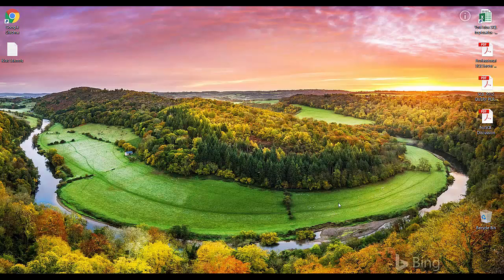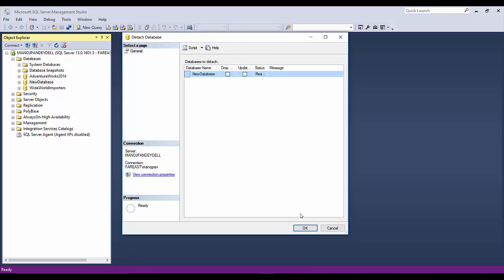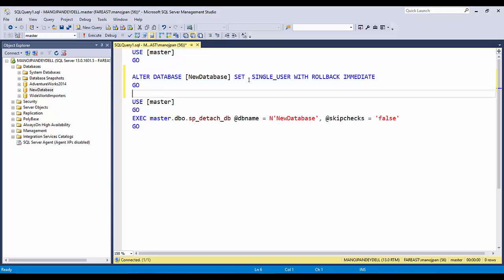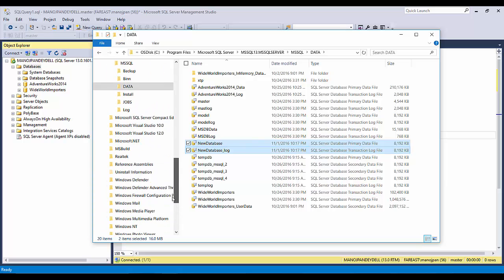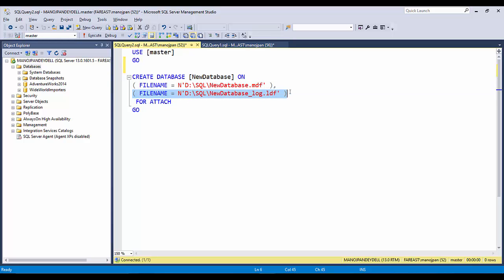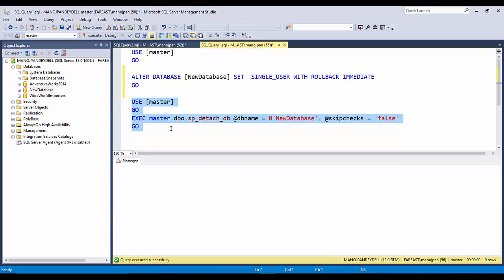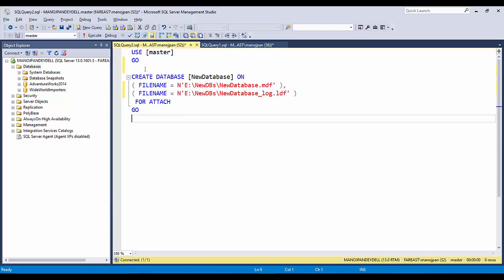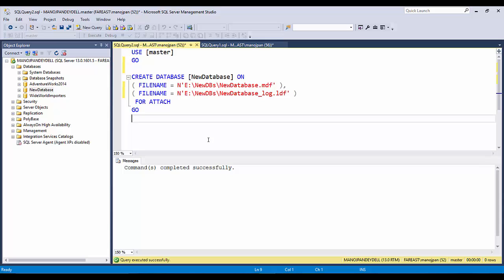Detach and Attach a Database in SQL Server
Detach and Attach a Database and move DB files (mdf, ndf, ldf) in SQL Server